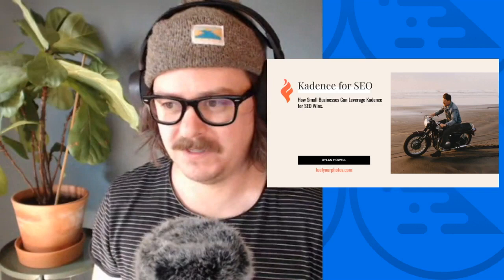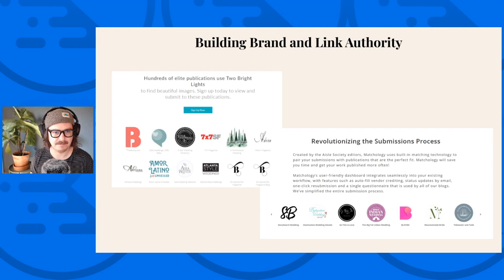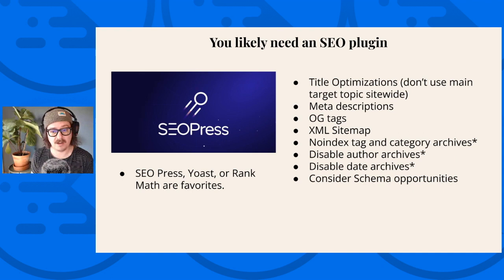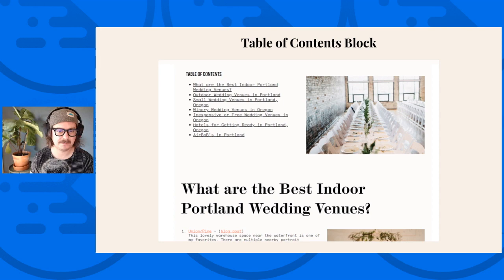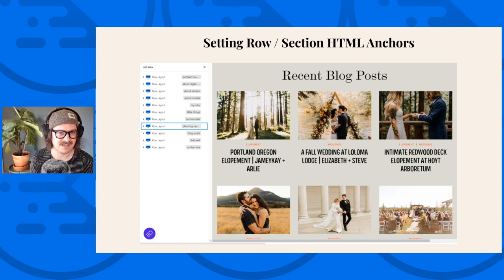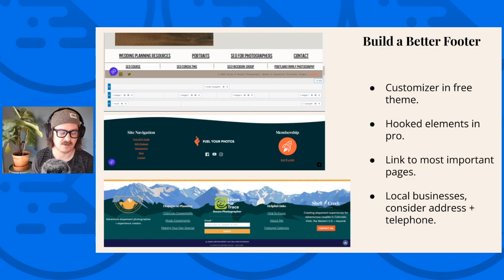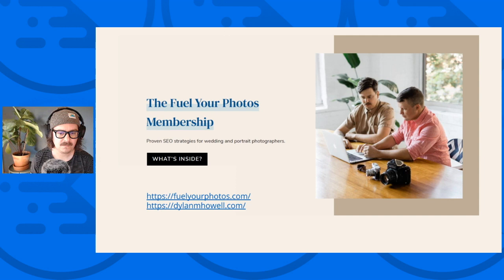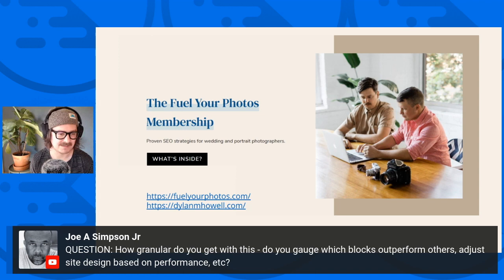Leveraging Kadence for SEO with Dylan Howell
Kadence is an ecosystem that can really set your business up for good performance when it comes to search engine optimization. In this presentation, we will go into detail on our Kadence-specific tips for building a WordPress site that will rank well for local and broad topics.

After working on thousands of photography sites and building and migrating many of those to Kadence, I’ve got numerous methods that have worked well. I’ll share some of the ones that have worked best with specific examples so you, too, can build sites that rank well in the search engine result pages.

0:00 Intro
2:03 What we’ll learn today
2:25 What is SEO?
3:14 Relevant content creation
3:42 Performance and technical optimizations
4:00 Building brand and link authority
4:59 How does Kadence help?
6:21 Non-Kadence SEO tips
6:26 SEO plugins
8:55 Verify search console
9:54 Use the site: search operator
11:07 Kadence tips
11:15 Table of contents block
12:02 Posted and updated date
12:46 Single post breadcrumbs
13:20 Section row / section HTML anchors
14:00 Better heading structure via advanced text
15:21 Image SEO
16:52 Building a better footer
17:50 Building a better header
18:35 Building a better homepage
21:50 Building a cornerstone page
22:45 Building a better about page
23:21 Building a better contact page
24:12 Fuel your photos membership
24:40 Q&A Hyphen or pipe for page branding
24:59 Q&A Block performance
25:50 Q&A Testimonials and SEO
26:25 Q&A Branding in image alt tags
27:18 Wrapping up

Kadence Bundles are the most cost effective way to get all Kadence has to offer. If you're just building a simple site, the essentials bundle might be all you need. But if you're building anything more dynamic, we highly recommend a Full Bundle. You get access to everything Kadence has to offer, including Kadence Conversions, Kadence Cloud, Kadence Shop Kit and so much more.

Kadence is dedicated to helping you create more effective websites.

Want to hear more about us? We share our philosophy about WordPress site development, marketing, attracting an audience, and effective site design principles.

Want to learn more from our community? Join the 11,000+ Kadence users on our Facebook group who help each other, share tips and tricks, and power users to do more with WordPress: